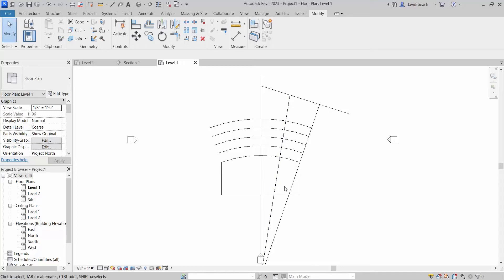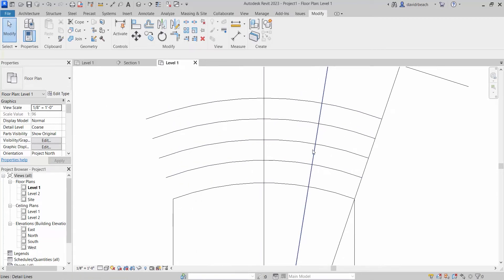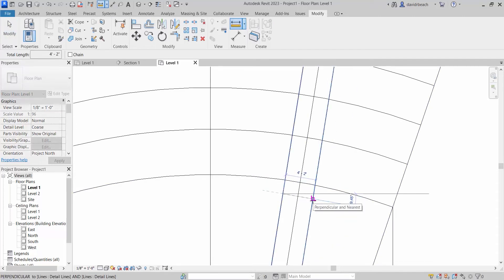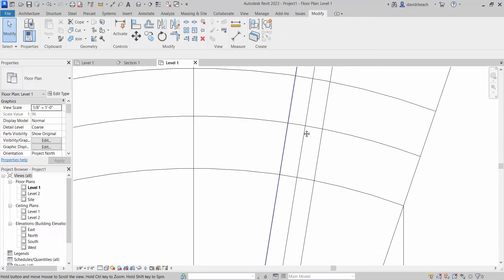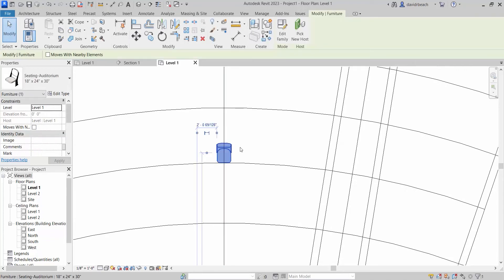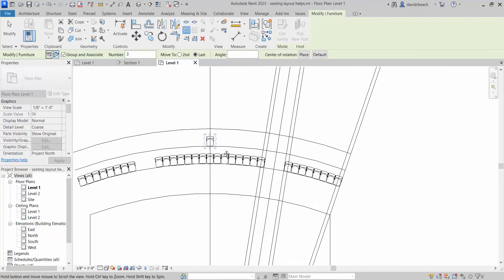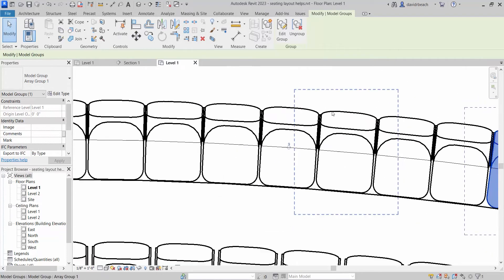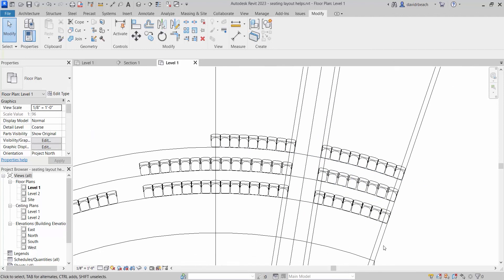Theater Seating Layout - REVIT